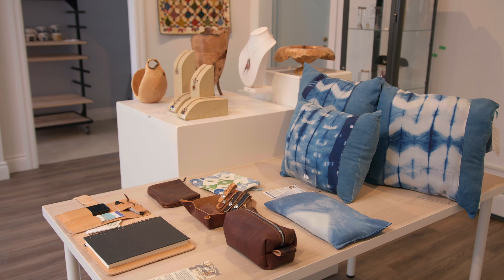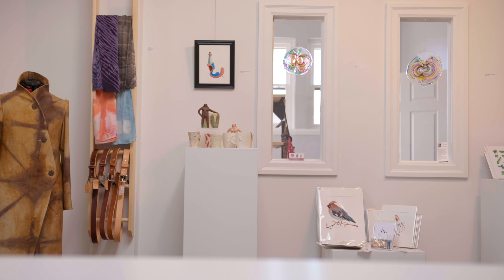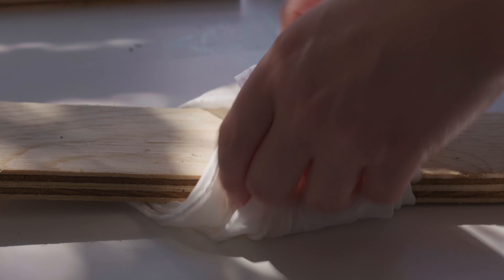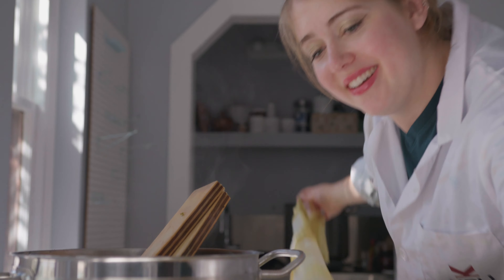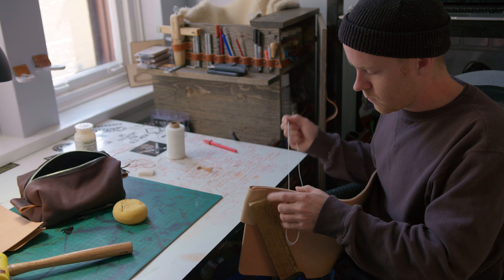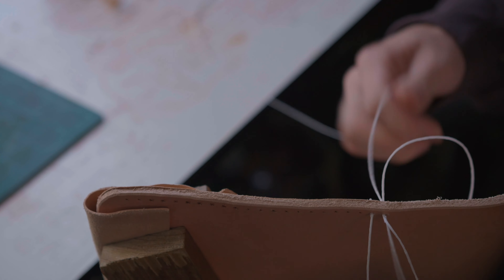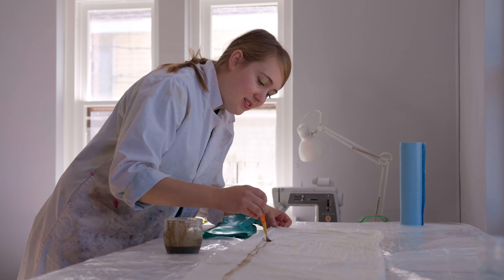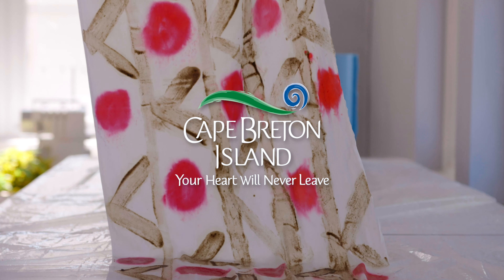Here & Now - Josie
There is nothing more remarkable then hand made art, except being able to experience how they are made. Watch Artisan Josie Robinson and other local artists at the Customs House Artisan Incubator located in Port Hawkesbury work their talents. There is also a gift shop that carries local handmade crafts from Artisans around the island!